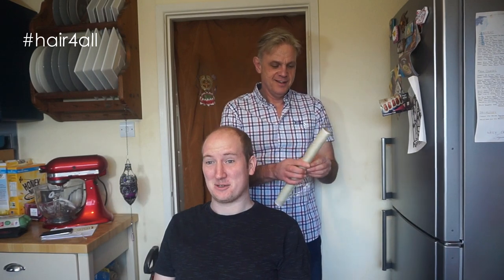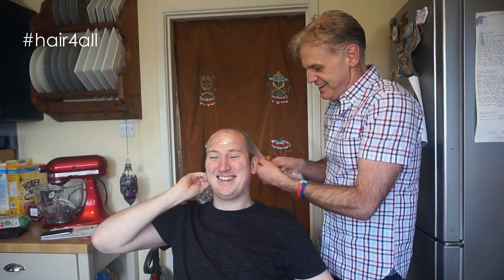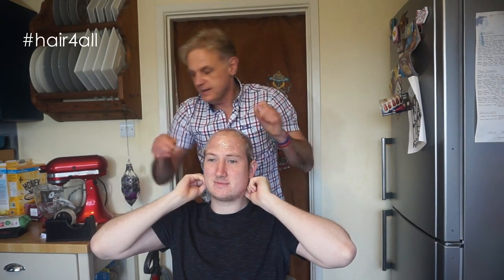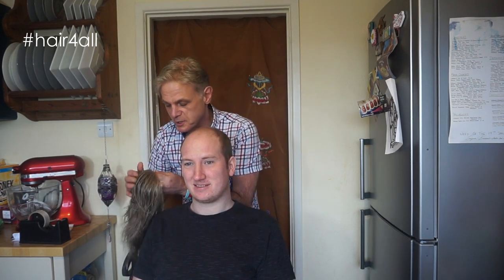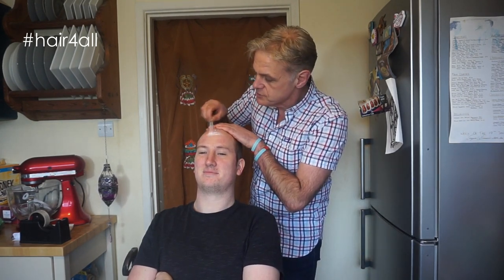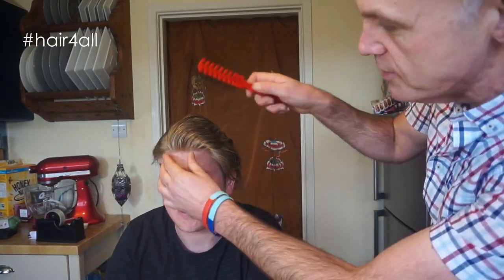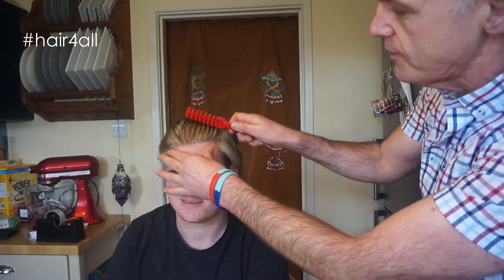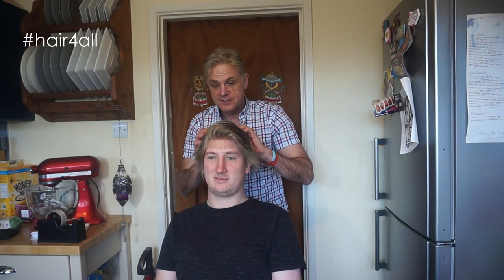How to Create a Hair System Template | Non-Surgical Hair Replacement System for Men/Women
How to Create a Hair System Template | Sample Hair System | Vlog #19 | Non-Surgical Hair Replacement System for Men/Women

At hair4all we specialise in delivering the highest quality, non-surgical hair replacement systems at affordable prices in the UK and the USA

Check out our eBay store for the latest hair replacement products